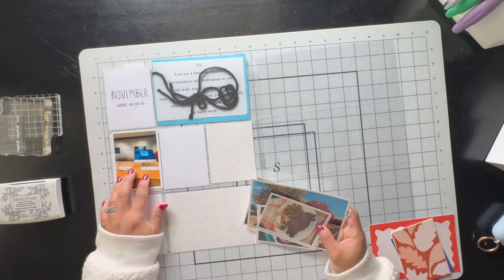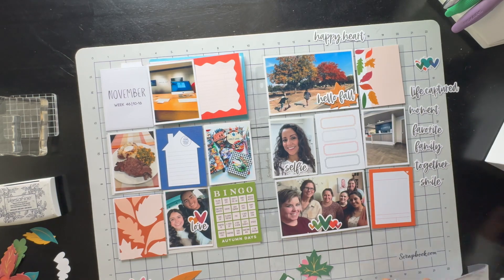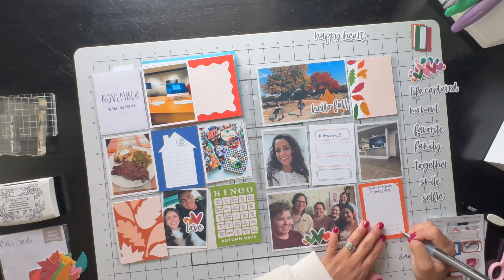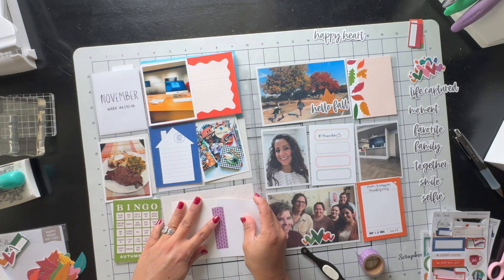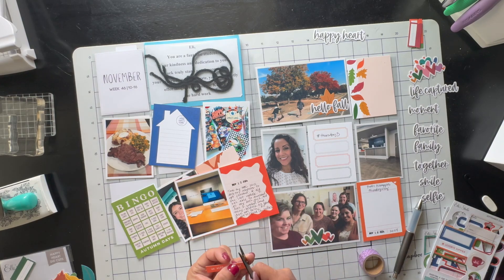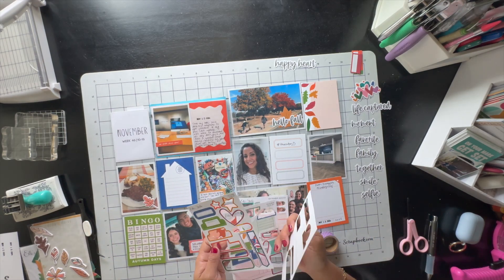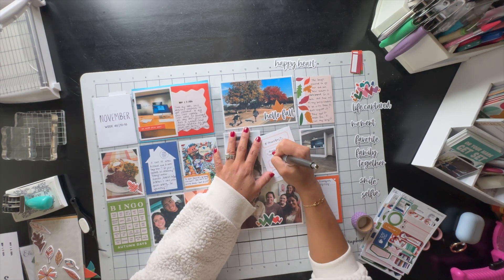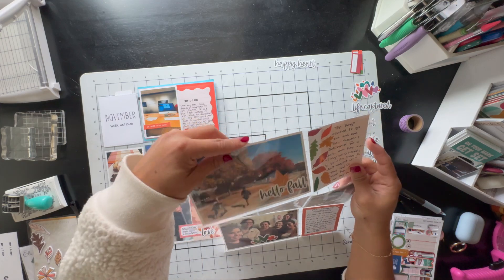2024 Project Life // Elle's Studio // Week 46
Hello crafty friends! Today I will  be sharing week 46 in my 2024 Project Life album.  I will be using Elle's Studio September & November kit.

Be sure to download my free 3x4 weekly card set for 2024 - the link is in the description  box below. It has been updated to Week 52. Tag me if you use my cards. I would love to see your creations!!  I hope you enjoy this video! If you have any questions or comments please leave them down below.

♥ WHAT I USED:
☆ Elle's Studio November 2024 kit
☆ 9x12 Mint Album by Scrapbook.com
☆ 9x12 protector sheets by Scrapbook.com

♥Apps used:
☆ PicFrame
☆ Collect
☆ FrontPages

If you use my weekly cards please tag me!
I would love to see your creations.

Track: Easy Flow
Music from uppbeat (free for Creators)